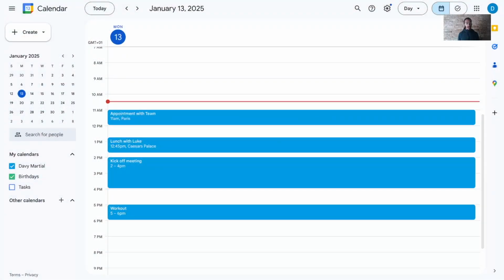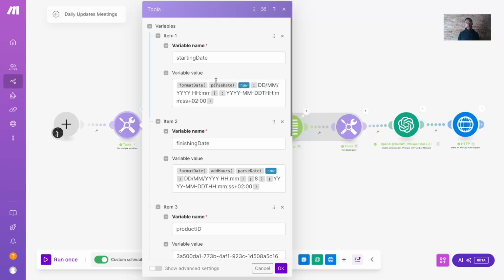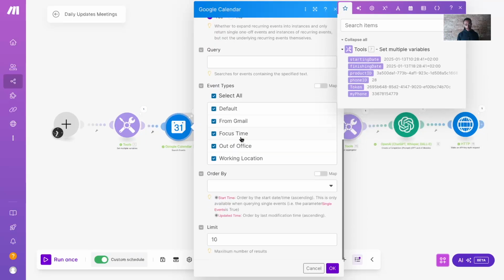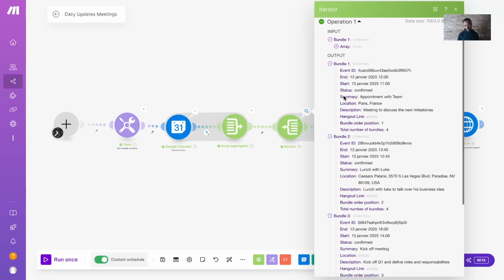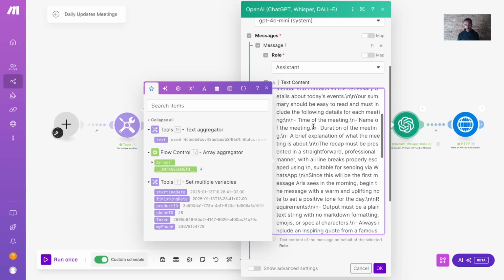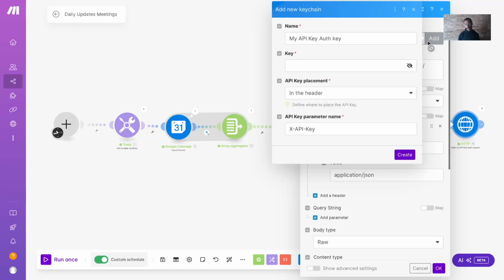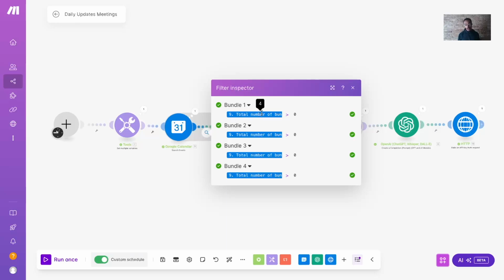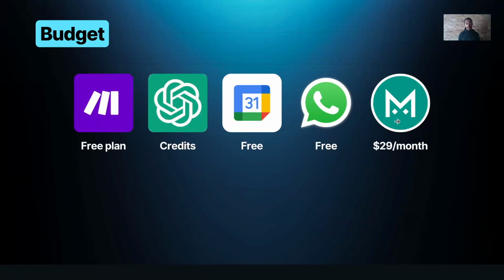Get Google Calendar Meeting Reminders in Whatsapp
Summary :

Discover how to build a no-code, automated Google Calendar meeting reminder on WhatsApp, sending you a concise breakdown of your upcoming events—straight to your WhatsApp! In this tutorial, you’ll learn how to set up Google Calendar integration with Make.com, leverage OpenAI’s ChatGPT for message formatting, and use either Mate API or the official WhatsApp API for WhatsApp integration to deliver your event summaries.

If you’re looking to streamline your routine, avoid missing important meetings, and get a daily motivational quote, this video will show you how to set up seamless Google Calendar to WhatsApp notifications. Learn how to automate Google Calendar WhatsApp integration and make your life a lot easier!

Timestamps:

00:00 – Introduction & Use Case
01:08 – Tools & Requirements
02:20 – High-Level Flow & Trigger Setup
04:15 – Formatting Dates & Times
05:30 – Preparing Data from Google Calendar
07:10 – Array Aggregator & Iterator Modules
09:30 – Using Text Aggregator & OpenAI
11:45 – Finalizing the WhatsApp Message
14:22 – Cost & Plan Considerations
16:00 – Additional Tips & Wrap-Up

Hey there!